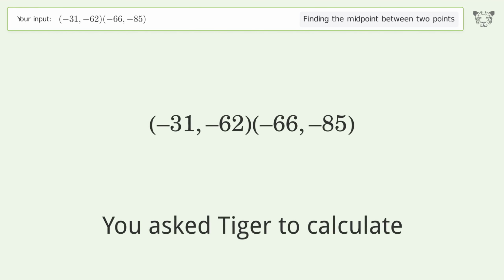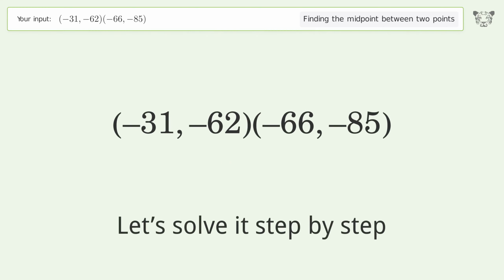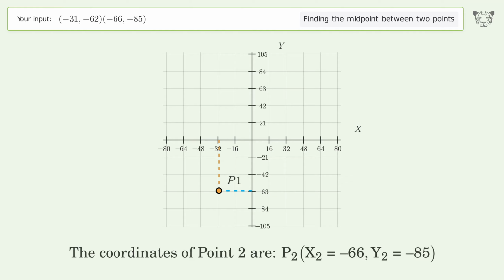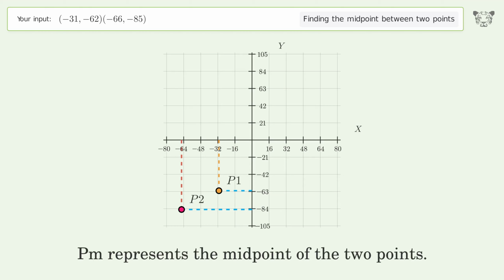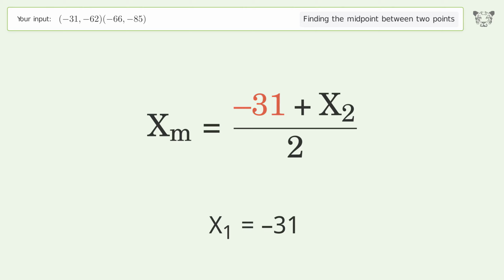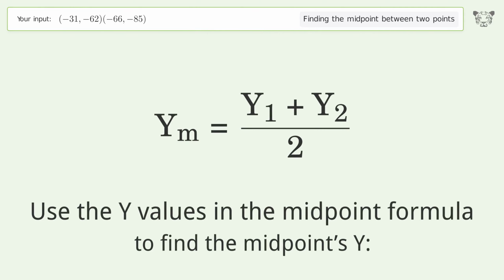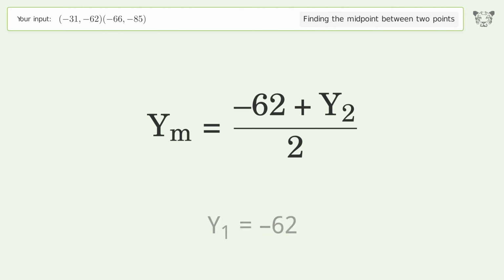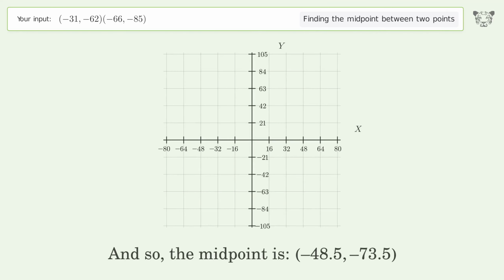Find the midpoint between two points p1 (-31,-62) and p2 (-66,-85): Step-by-Step Video Solution